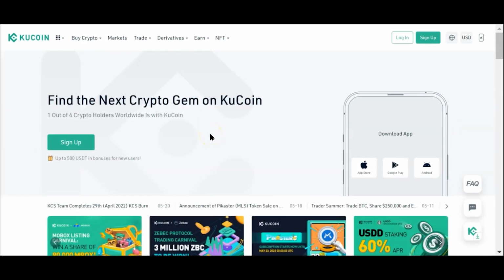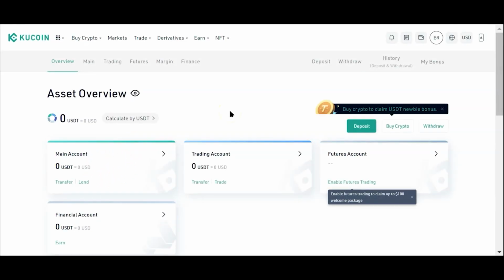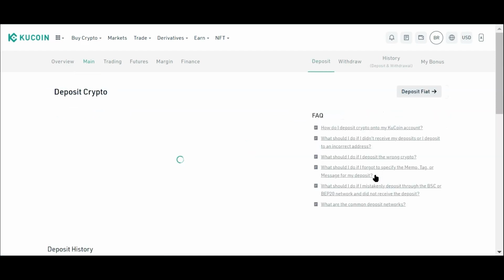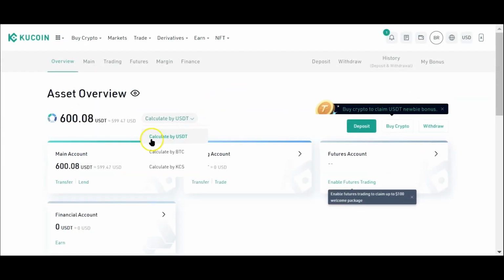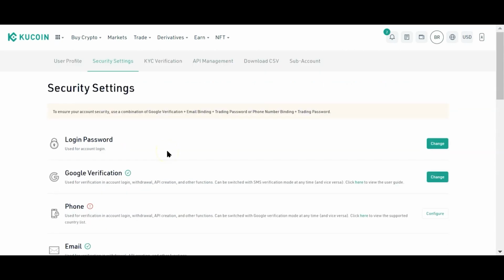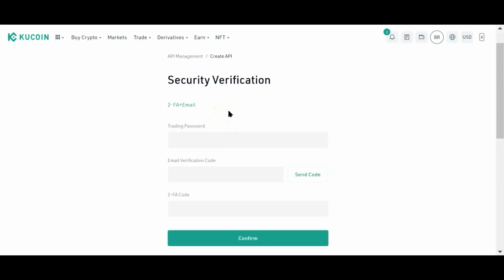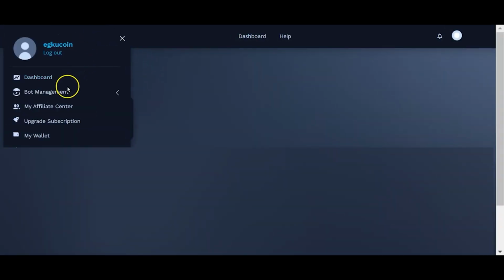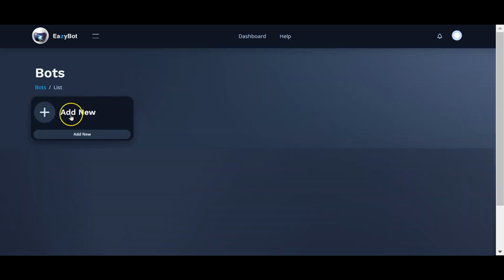How to Connect KuCoin to EazyBot (API Setup Step-by-Step)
In this video, you’ll learn how to connect your KuCoin account to EazyBot using an API key, step by step.

This tutorial takes you by the hand and shows you exactly how to:
✅ Create a KuCoin account (if you don’t already have one)
✅ Secure your account with 2FA and a trading password
✅ Generate a KuCoin API key correctly
✅ Set the correct API permissions
✅ Bind your API to EazyBot so it can trade on your behalf

⚠️ Important:
EazyBot uses trade-only API access.
Your funds stay on KuCoin at all times — withdrawals are NOT enabled.

🔍 What This Video Covers:

Where to find API settings on KuCoin

How to enable the required security settings

How to create and name your API connection

Which permissions to allow (and which to disable)

How to connect KuCoin inside the EazyBot dashboard

🧠 Who This Is For:

New EazyBot users

Beginners setting up KuCoin for the first time

Anyone who wants automated crypto trading without manual execution